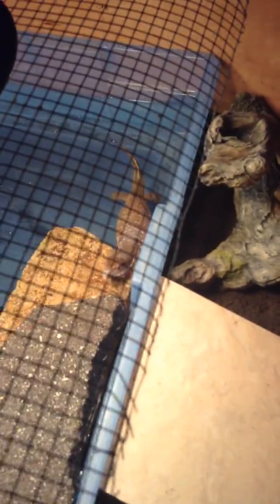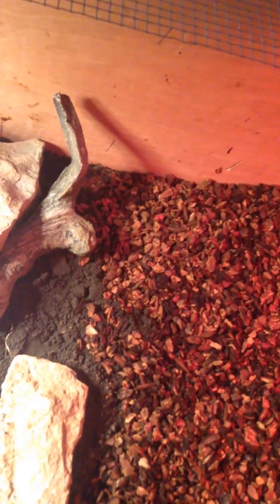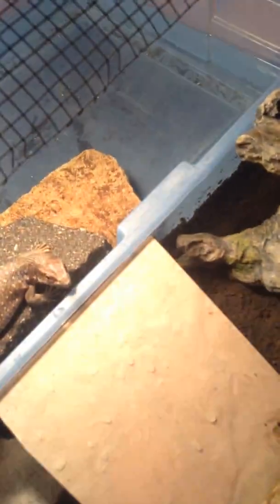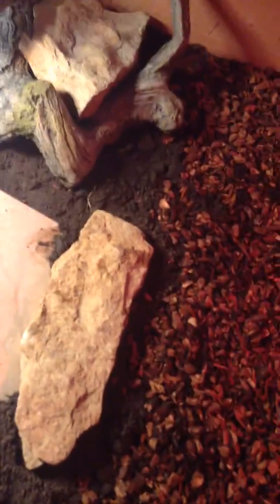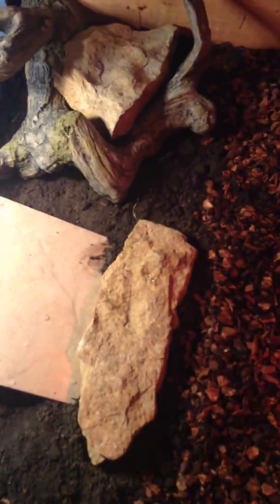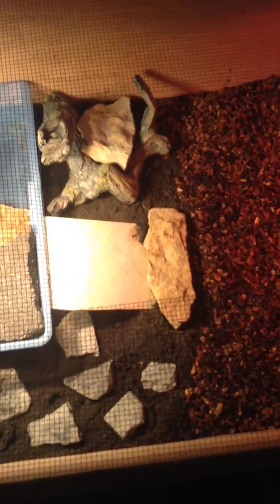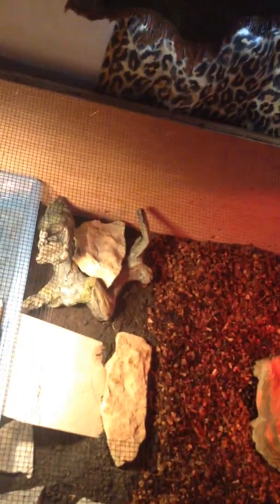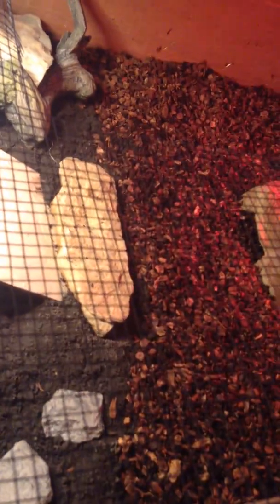Baby Savannah Monitor Setup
Update on Savannah Monitor cage